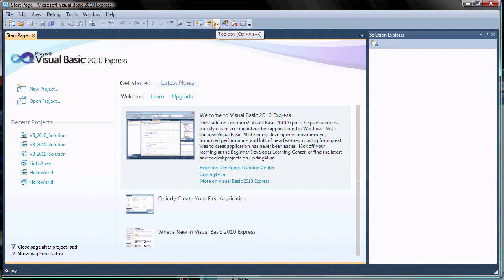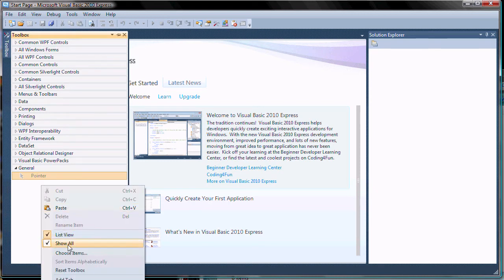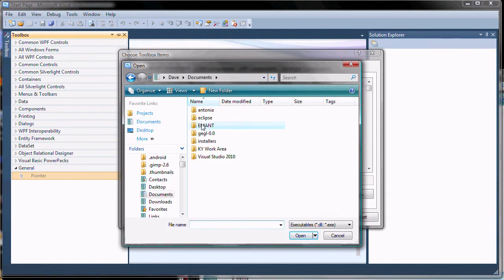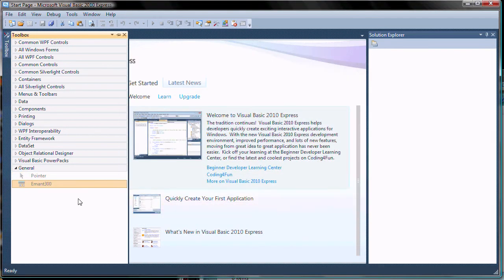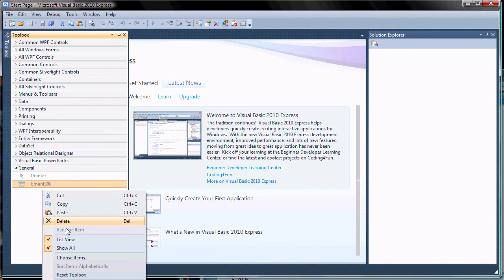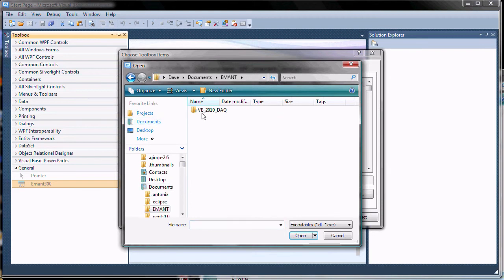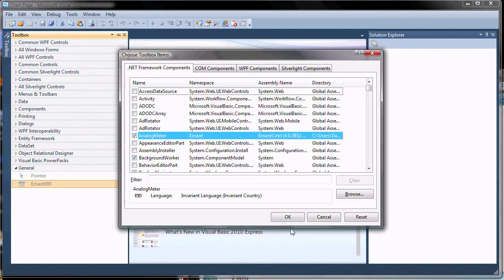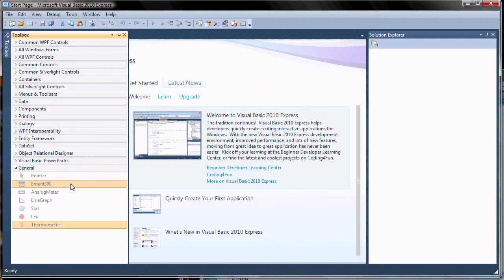Adding 3rd party controls to the Visual Basic 2010 toolbox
The standard controls provided in Visual Basic 2010 are better suited for the Office Automation applications rather than Measurement Automation applications. In Engineering, we normally display data using charts, meters and LEDs. We show how to add the EMANT instrument controls to the toolbox